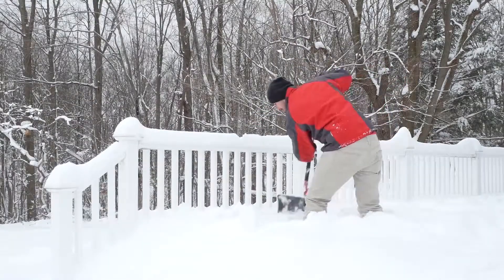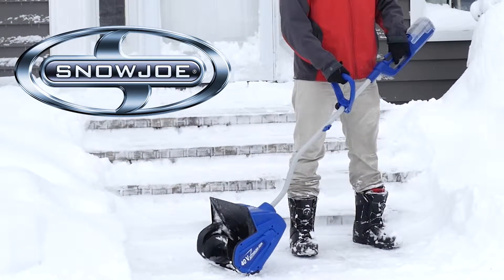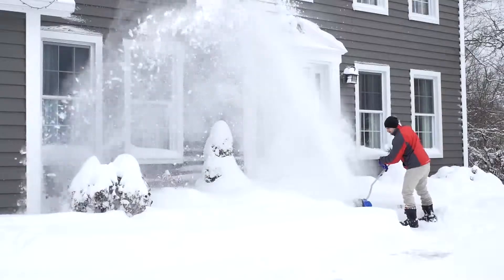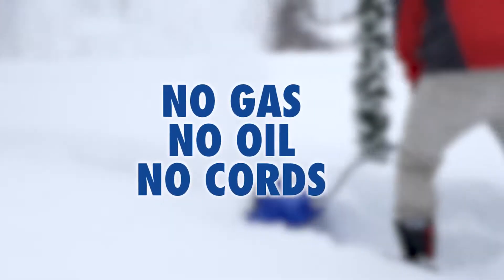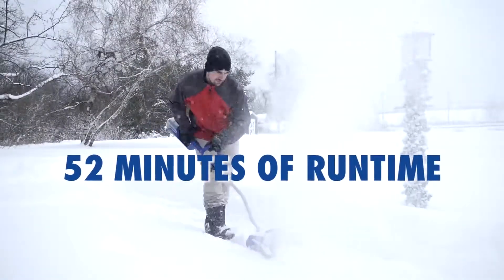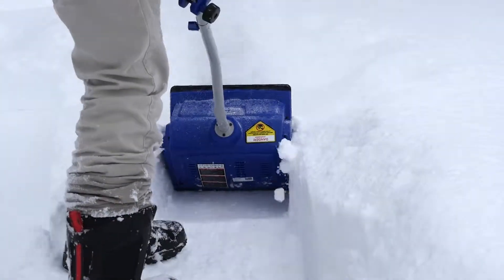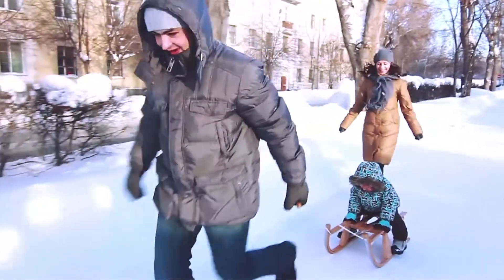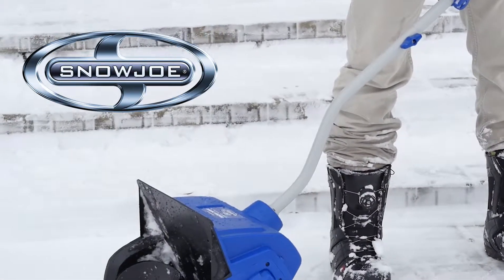Snow Joe 40V Cordless Lithium-Ion 13 in. Snow Shovel - iON13SS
to learn more about the 40V Cordless Snow Shovel from Snow Joe!

Cut the cord! Liberate! Run Free! Actually, you will have to clear the snow that has fallen on your lawn before you run free, but with this Snow Joe 40V Lithium-Ion 13 in. Brushless Snow Shovel, you can do that quickly and without much fatigue. With no pull-cords, gas, oil, tune-ups or tangled extension cords, this is a great alternative to gas and corded units without sacrificing any power. New to the Snow Joe lineup, it is deal for quick and easy snow pickups on decks, steps, patios and sidewalks, the iON13SS combines innovation and functionality to deliver the ultimate grab-n-go snow-busting tool.